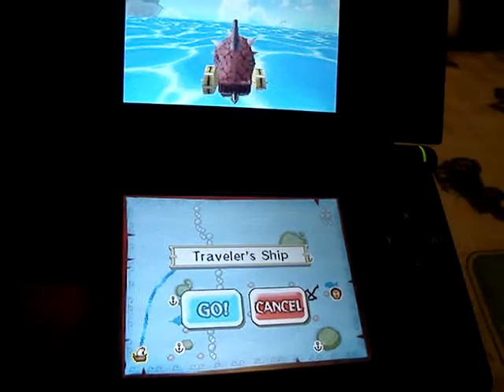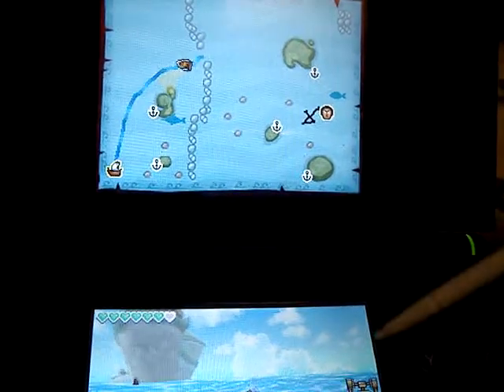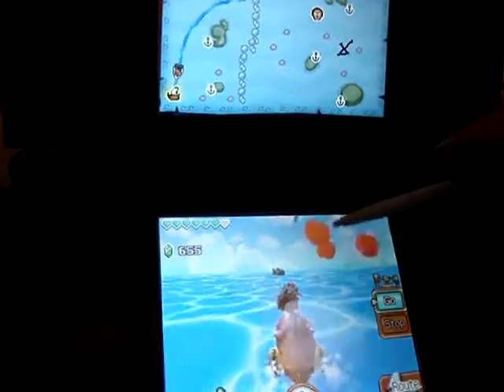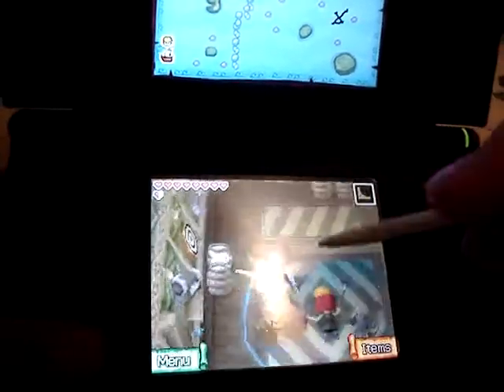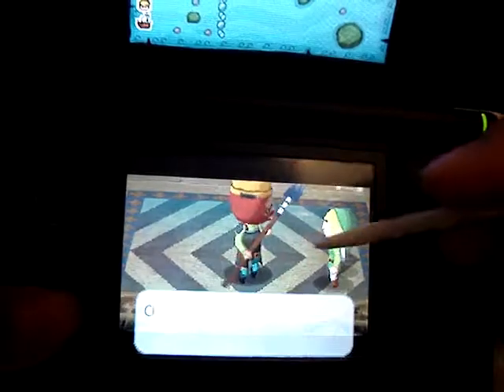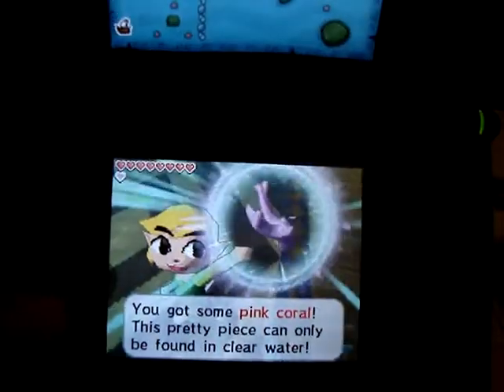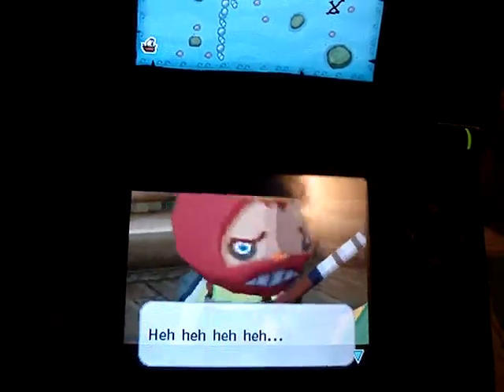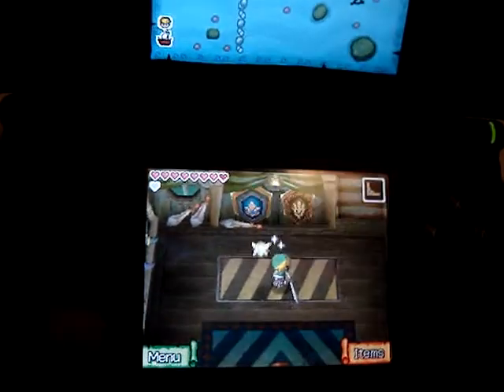zelda phantom hourglass travelers ship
this is a good way of getting treasure on phantom  hourglass the game.